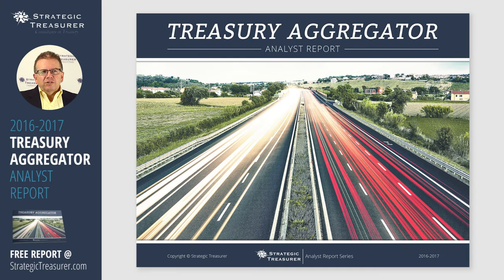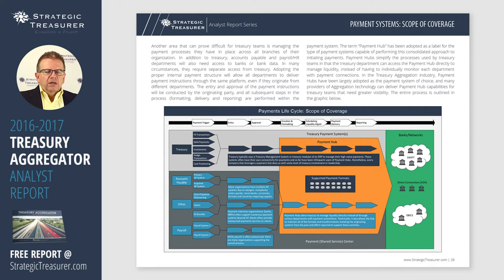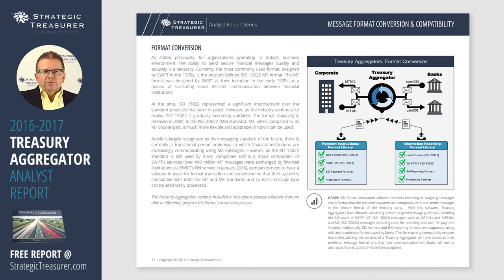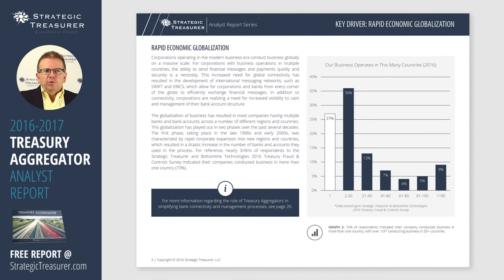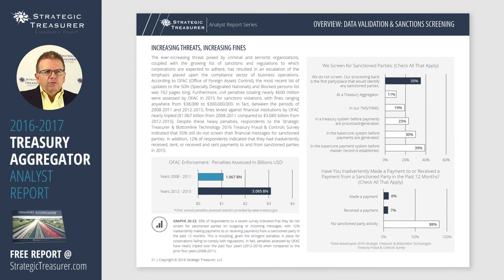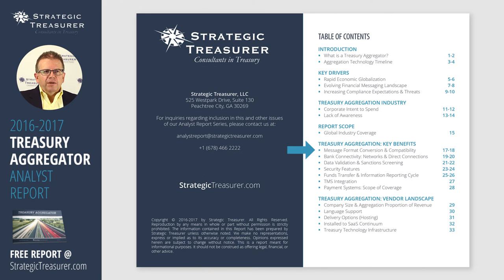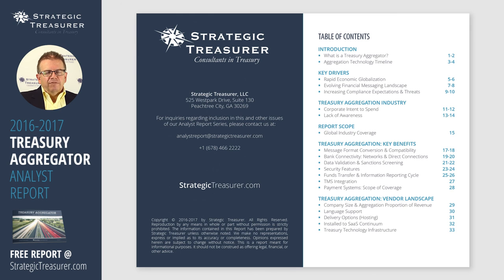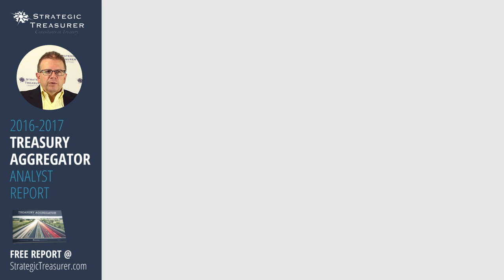2016 Treasury Aggregator Analyst Report by Strategic Treasurer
Managing payments across global networks is complex.  Find out what solutions are available to ease the pain and enhance your business.  Download your FREE REPORT @ StrategicTreasurer.com.

Report Includes:

Market Landscape.
Data derived through numerous industry surveys that highlight major developments concerning the area of global corporate-to-bank connectivity and related functionality.

Technology Capabilities.
A thorough overview of the tasks and functions involved in establishing efficient and secure bank connectivity and financial messaging capabilities.

Provider Insights.
Detailed reports of leading vendors explaining their global coverage, support, concentration of activity, size, and service offerings.

Authored and published by Strategic Treasurer, LLC.

Since 2004, Strategic Treasurer has helped hundreds of corporate clients face real world treasury issues. Our team of senior consultants is comprised of former practitioners with actual corporate treasury experience who have “hopped the desk” to support their former peers from the consulting side. Strategic Treasurer consultants are known not only for their expertise in the treasury space, but also for their responsiveness to client issues, thorough follow-through on each project, and general likability as temporary team members of your staff.

Our focus as a firm centers on maintaining true expertise in the treasury space. Through constantly refreshing our knowledge and intentionally learning about leading solutions, we ensure that our understanding is both global in scope and rich in detail.